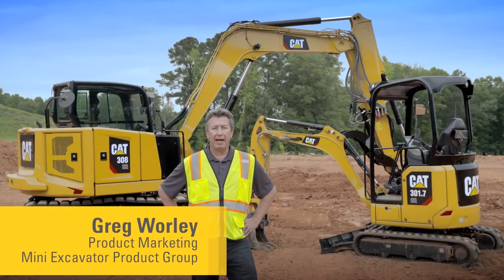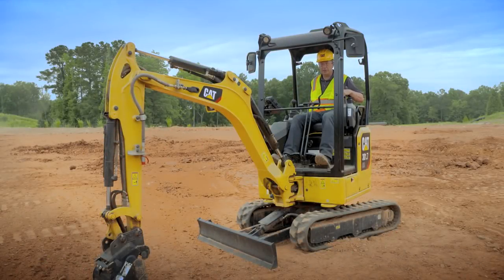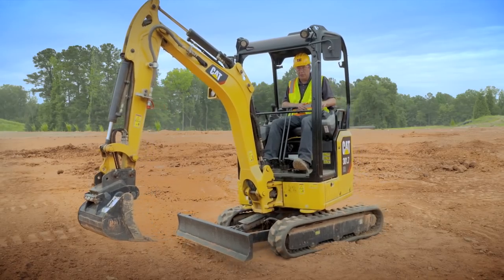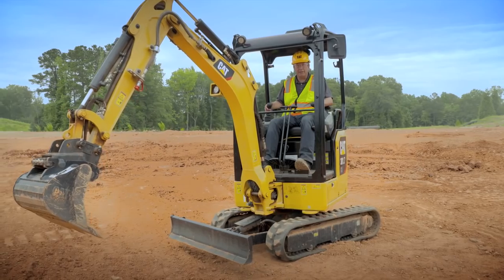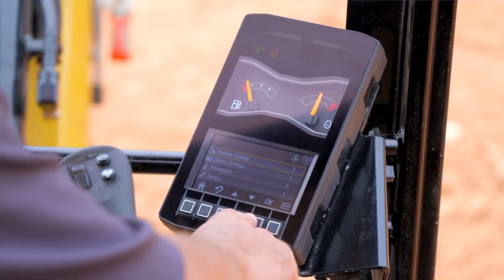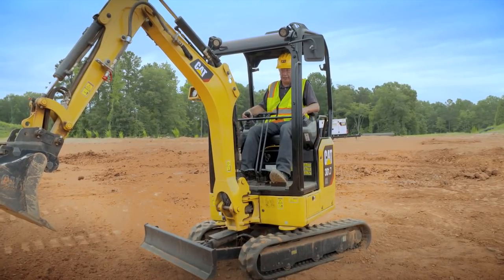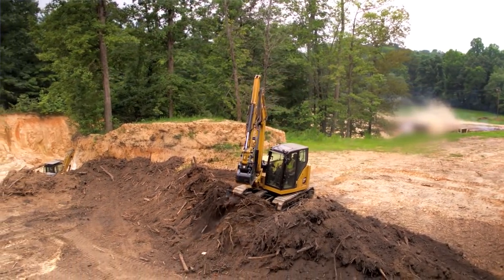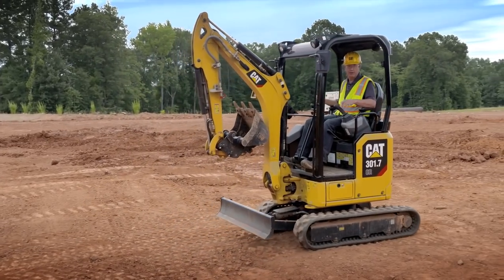Stick Steer on the Cat® Next Generation Mini Excavators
Moving around the job site is even easier with the Stick Steer mode on the Cat® Next Generation Mini Excavators. Easily switch from traditional travel controls with levers and pedals to joystick controls with a push of a button.